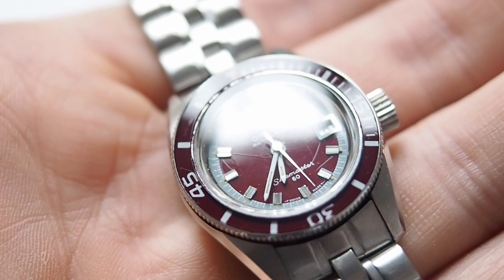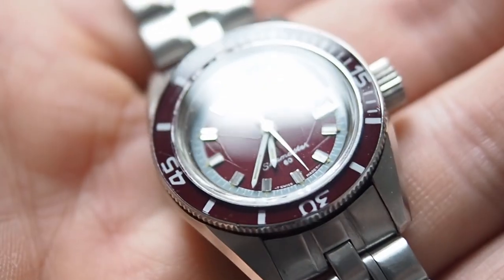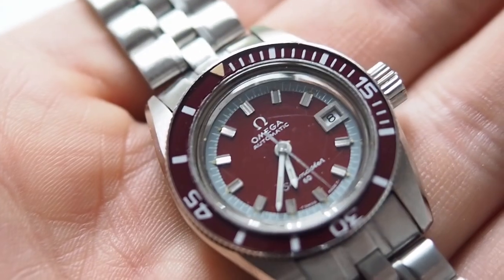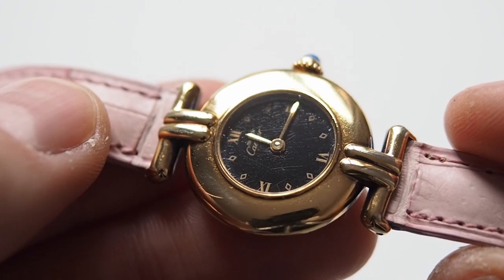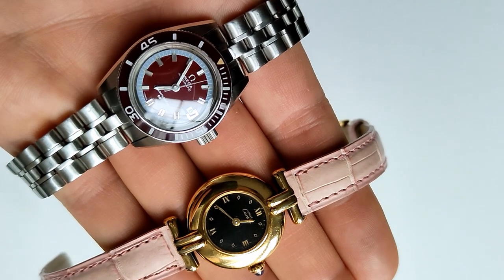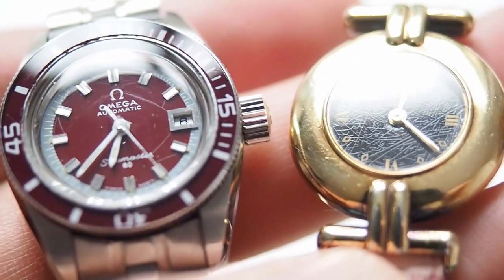SPIDER DIAL - what is it ??! OMEGA Lady Seamaster 60 bakelite & CARTIER Must the Cartier Vendome 925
Hello everybody =)

New video with information about defect called the "spider dial" shown on two collectable ladies watches.

Adam